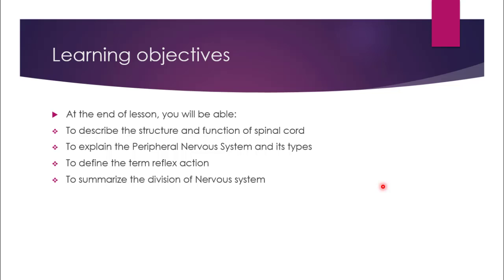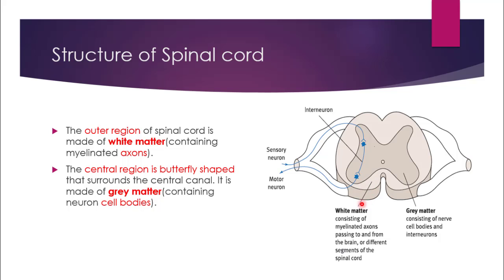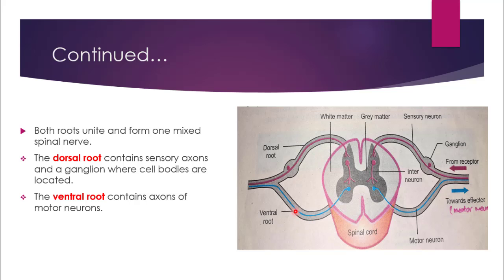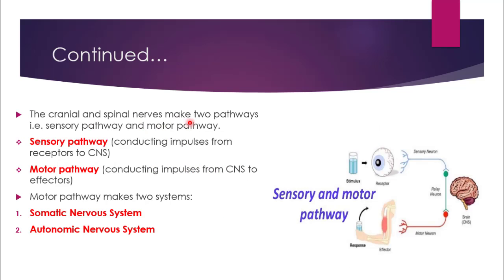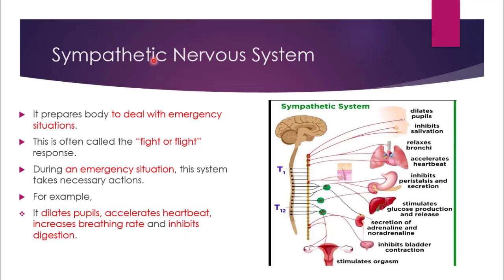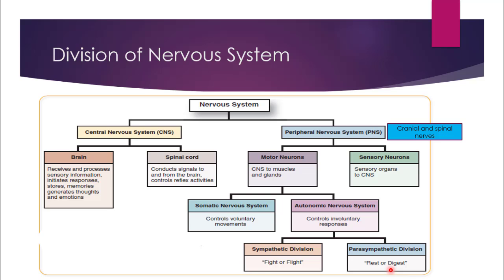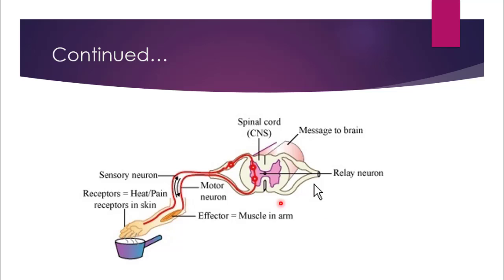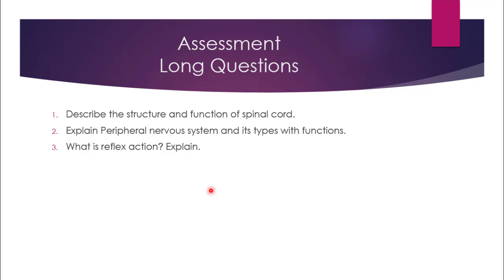Class 10 Biology Chapter No. 12 Lecture No.15 Spinal cord, Peripheral Nervous System by Shiza Noor